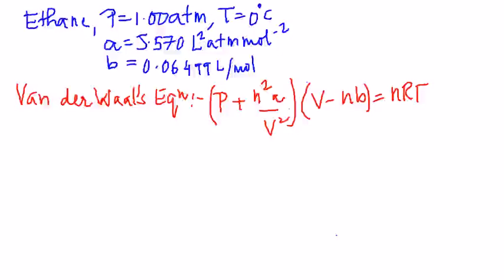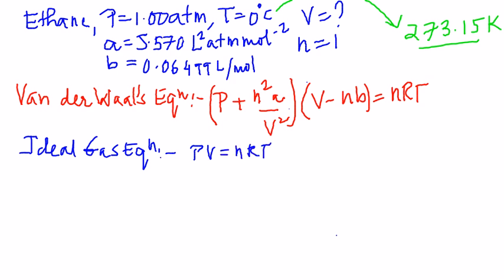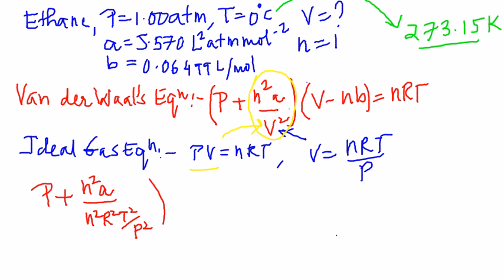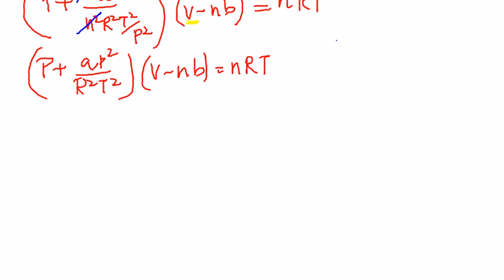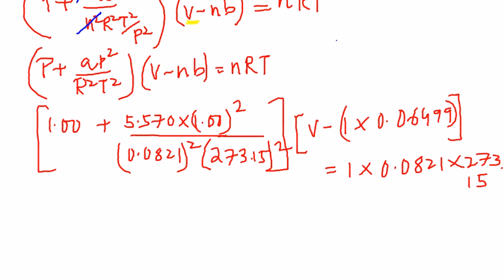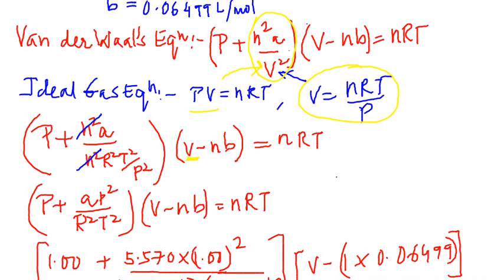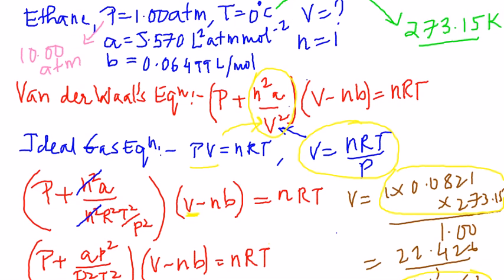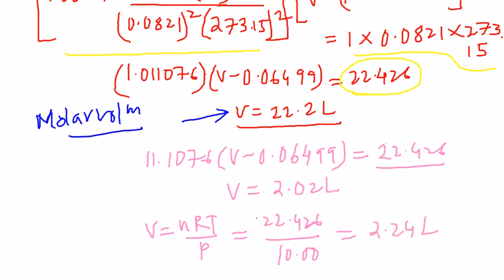Applying Van der Waal's Equation.mp4